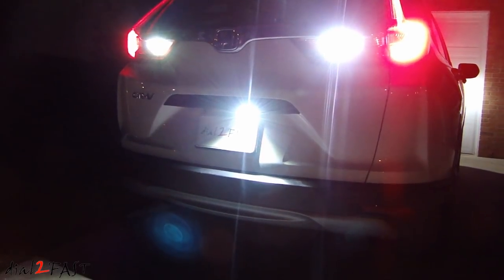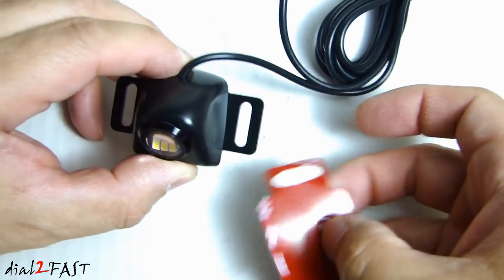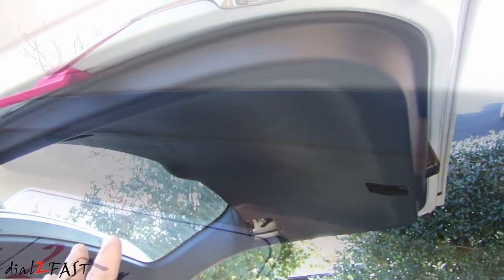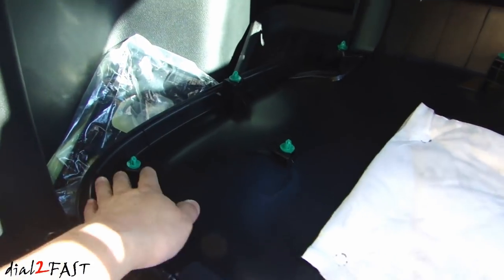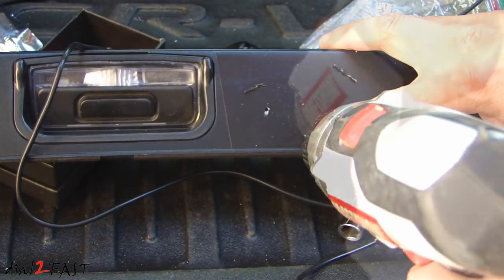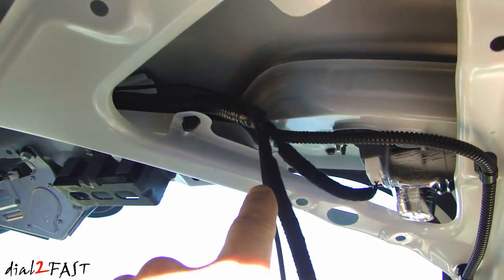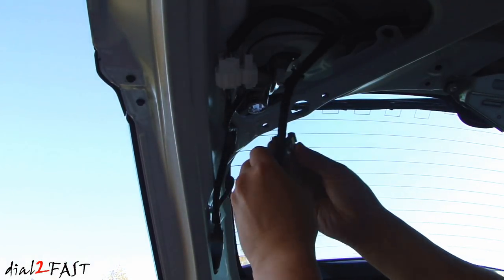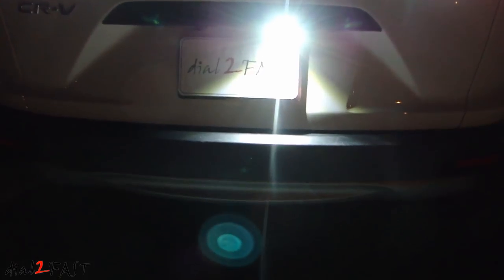Install Super Bright Backup LED Lighting Kit 2017 Honda CRV - LUYED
LUYED Super Bright Backup LED Lighting Kit - BLACK

LUYED Extreme Bright 1600 Lumen 921 LED Light

100-Piece Magnetic Screwdriver Set with Rack

200 PCS Insulated Wire Butt Splice Terminals

LED Work Light 50W 5000Lumen (wired)

Portable Handheld LED Work Light

Backup Lighting Kit Features:
- 1Pc 3020 6 LED, SMD
- Working Voltage: 9-30v.
- Bright, 6 diode beam, illuminates pavement upon reverse.
- Auxiliary backup light is a must for heavy fog and stormy nights.
- Wires directly into vehicle backup light harness in trunk or gate.